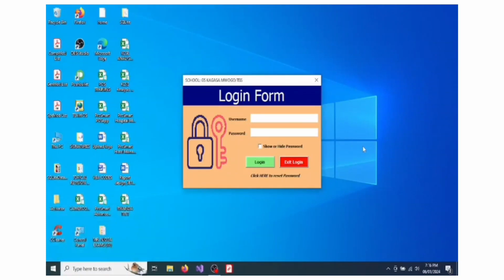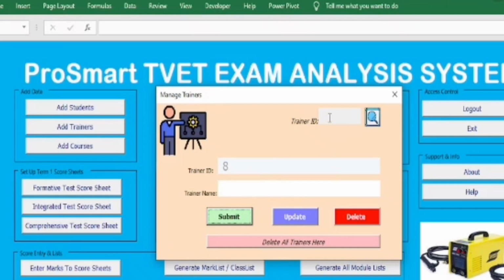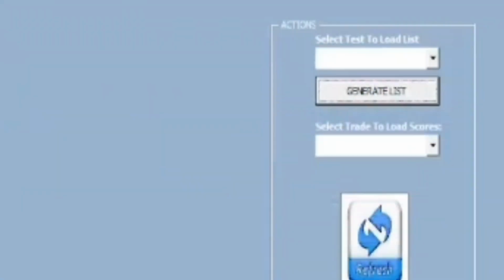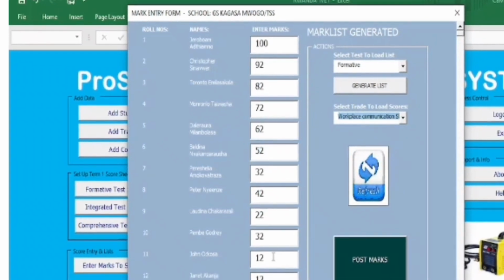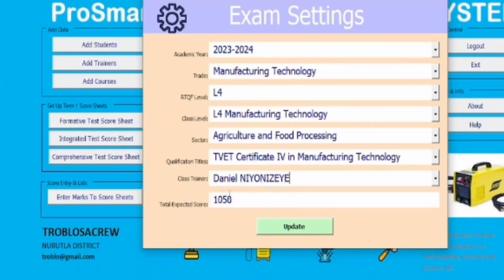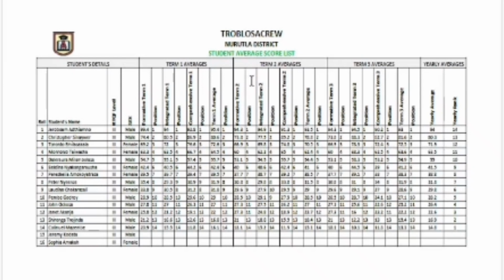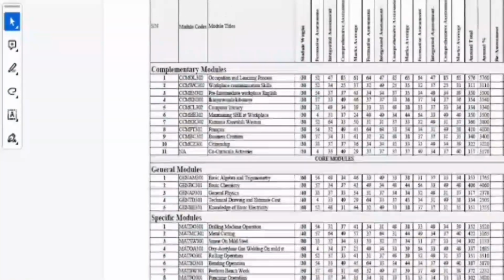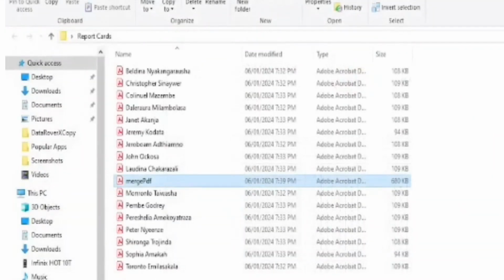AUTOMATED REPORT CARD GENERATOR IN TVET/TSS SCHOOL IN RWANDA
This is automated report card software, you can add more than 28 subjects, unlimited students. this all working command are automatically and you can generate report card, average marks, trainer MarkSheet, and etc... please watch video careful and ask any question in comment section, I'm happy to answer your question.